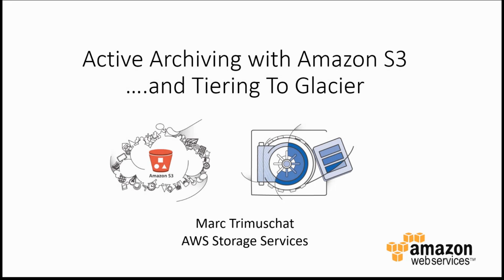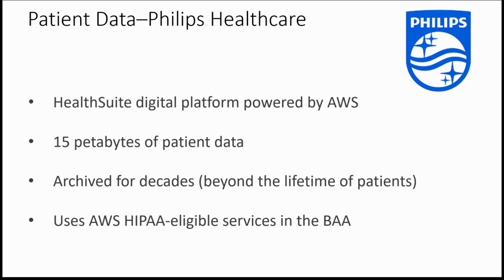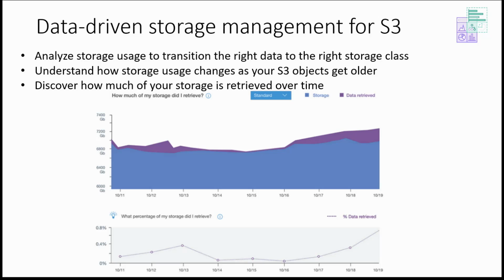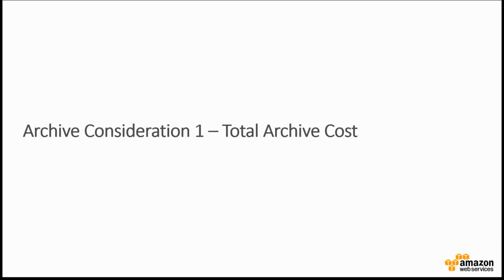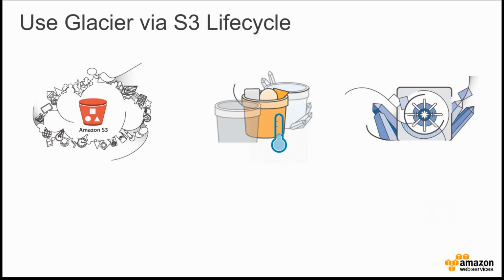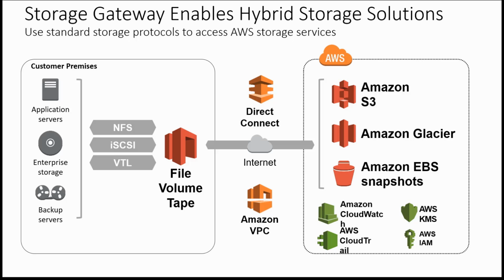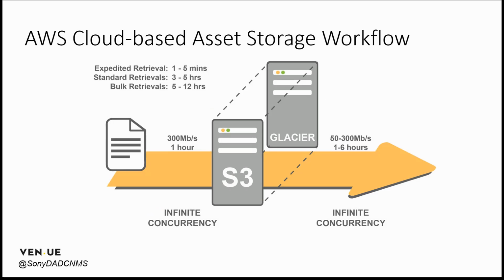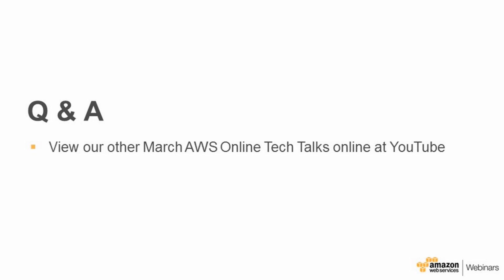Active Archiving with Amazon S3 and Tiering to Amazon Glacier - 2017 AWS Online Tech Talks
Most organizations have data that they need to retain, but is accessed infrequently, if ever. In cases where this data needs to be accessible at a moment’s notice, it’s hard to save money by moving to an archival storage because access times on these platforms are slower. Now, customers are using Amazon S3 & Glacier for “Active Archiving” to reduce storage costs while maintaining the flexibility of instant access. In this tech talk, we’ll show you how implement Active Archiving with AWS Object Storage services, and we’ll providesome real world examples of how AWS customers are saving money with these capabilities today.

Learning Objectives:
• Define Active Archiving, and understand how it is different from traditional cold archiving
• Review the cost modeling tools available to determine if Active Archiving is a good fit for your organization